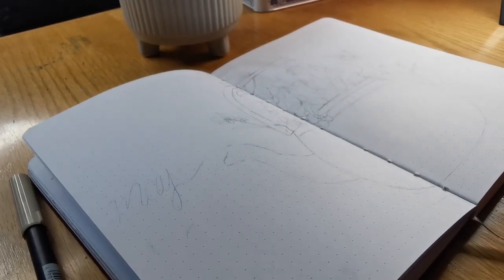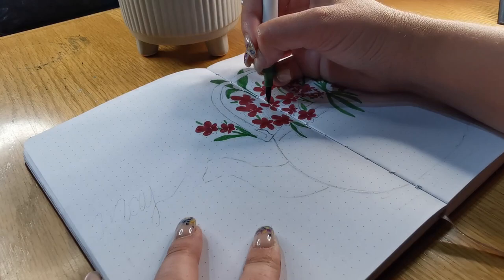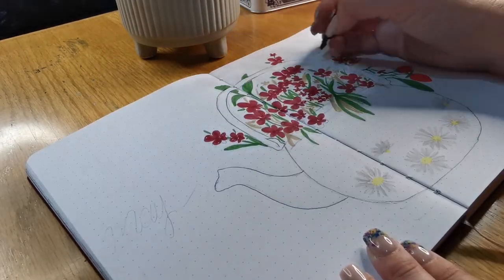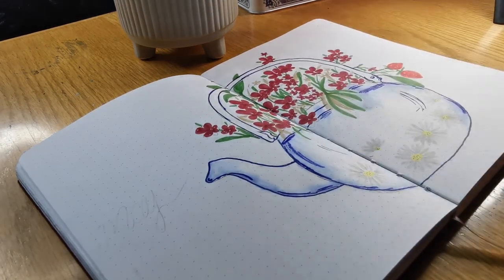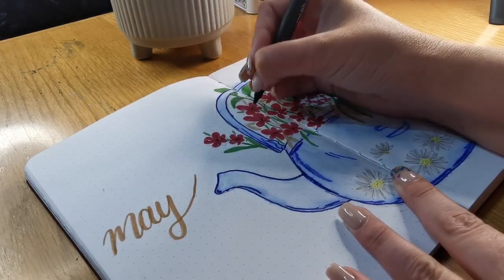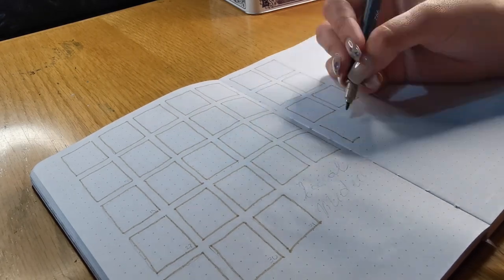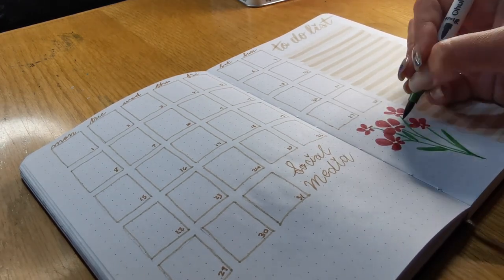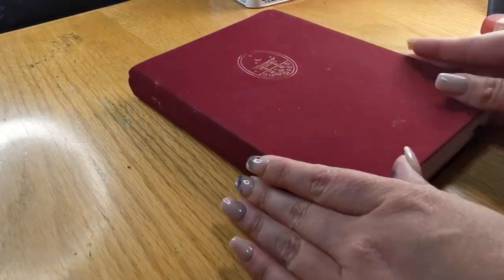May Bullet Journal setup | Plan with me | weekly bujo setup | samihallsays bullet journal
Hi guys.

welcome to my bullet journal setup for May 2023.
I went for a nice teapot filled with florals as the illustration for this months theme.

supplies used.

notebook 👉 notebook therapy
pens 👉 tombow dual tip brush pens, Lyra brush pens, crayola markers, cricut watercolor pens, unipin fineliner pens, tombow fudenosuke hard tip brush pen

I hope you enjoyed my setup and we will do so again in June.

okay bye ™️